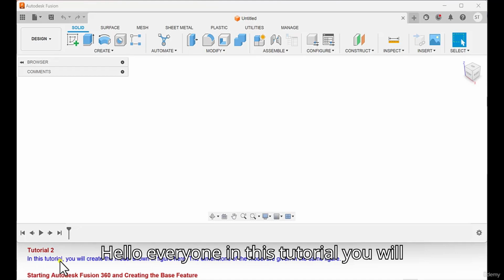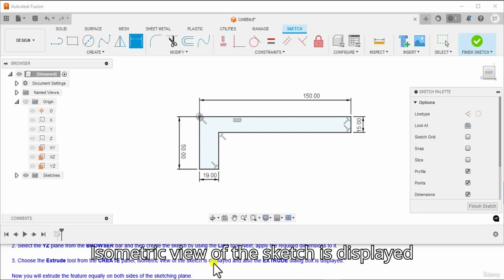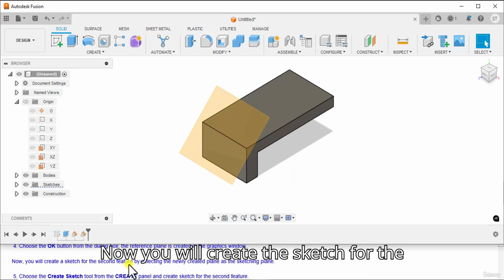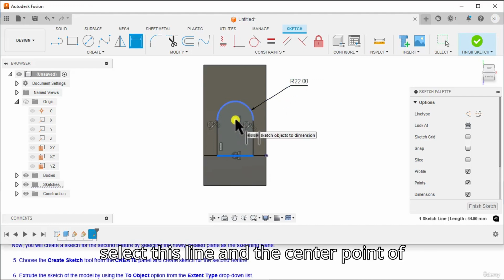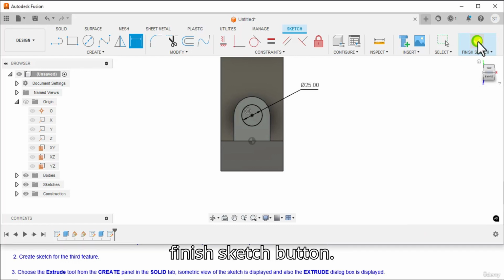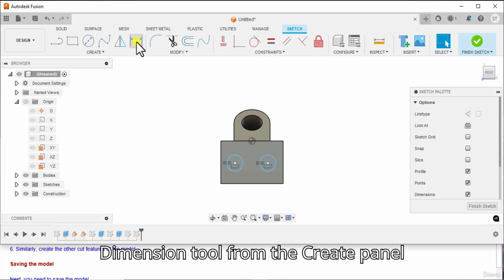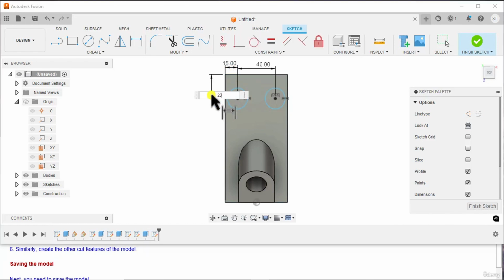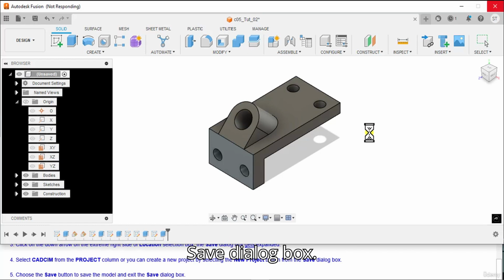3D Modeling With Fusion 360 Part.15 - Modeling with Reference Planes and Features